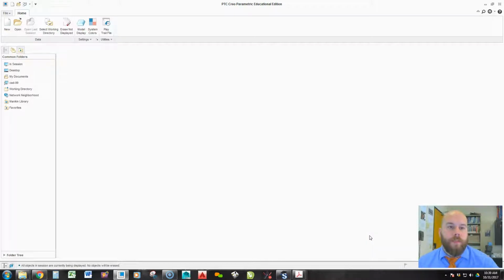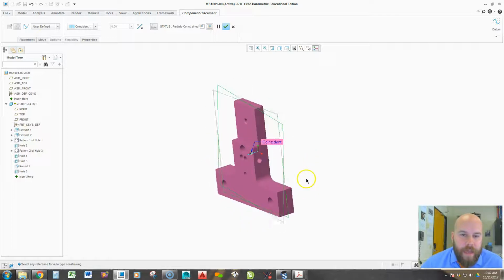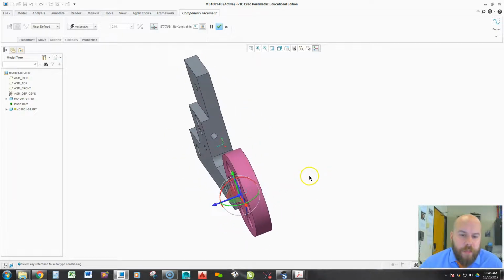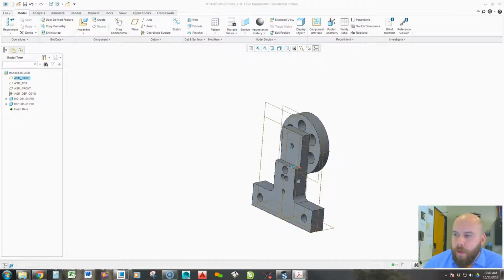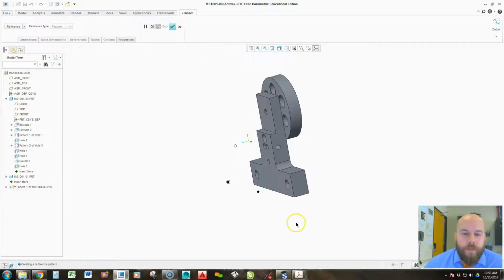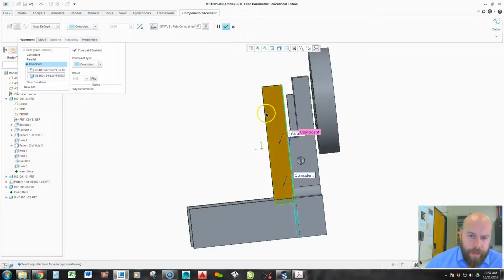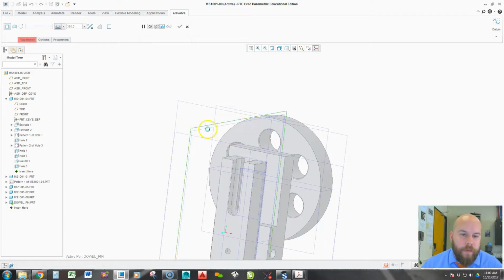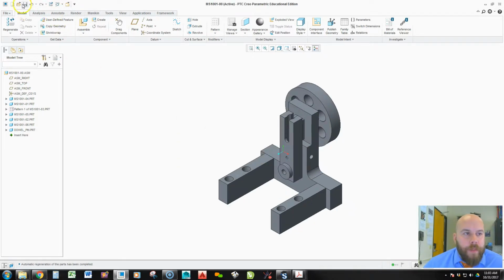CREO: Creating a Simple Assembly & Creating a Part in an Assembly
Creating a simple assembly with constraints in PTC Creo. Also, this video shows how to create a part using references from other parts in an assembly.